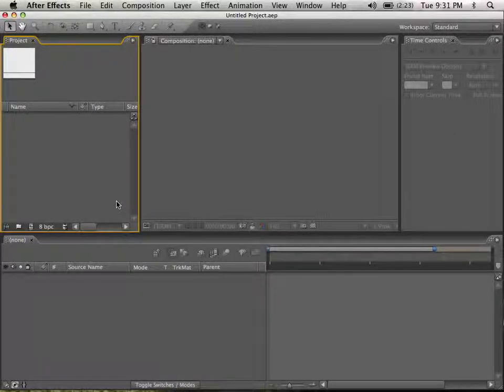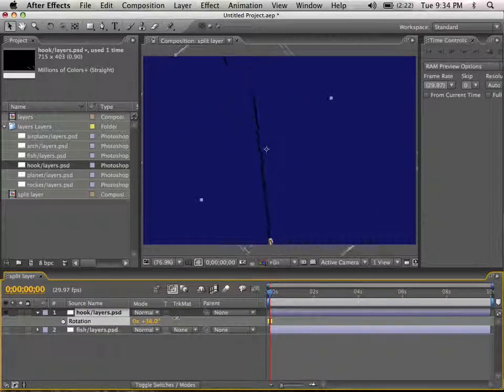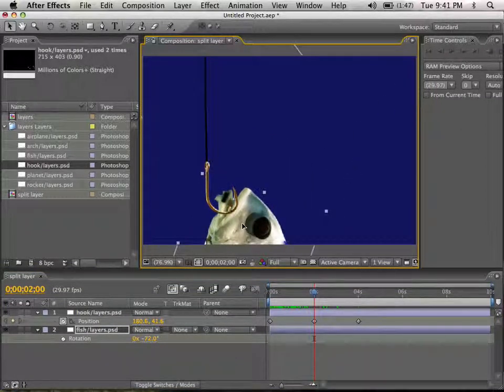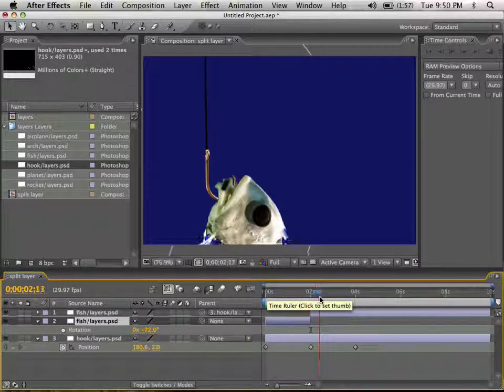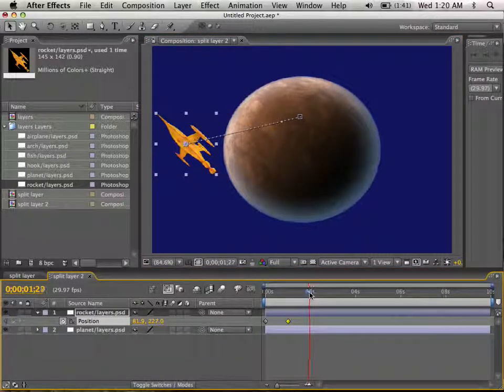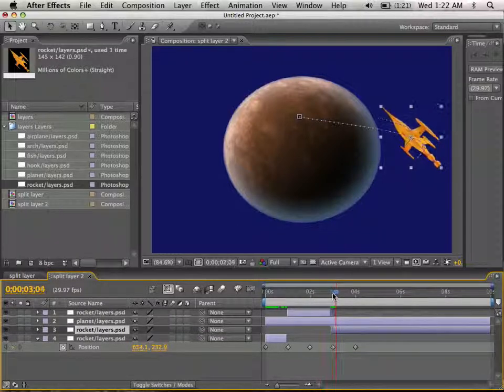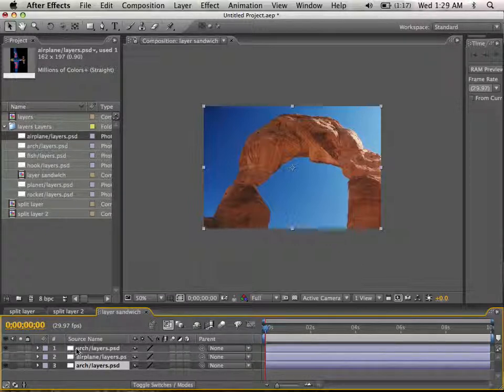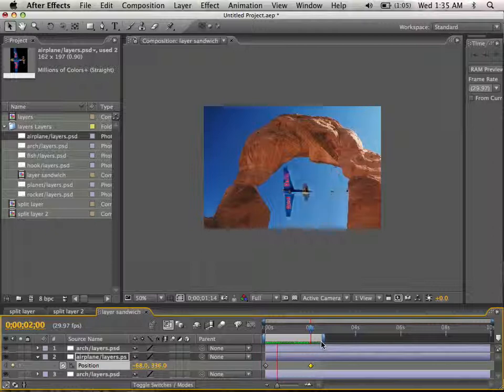split layers : layer sandwich